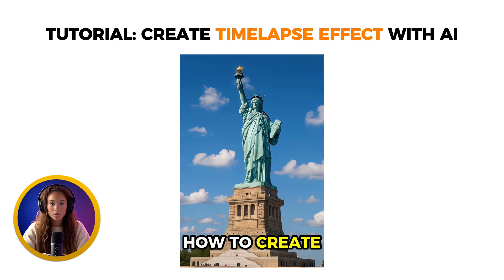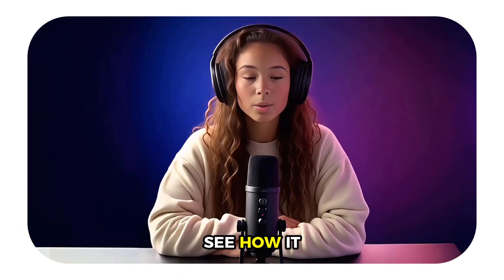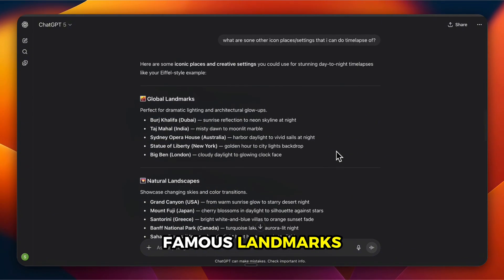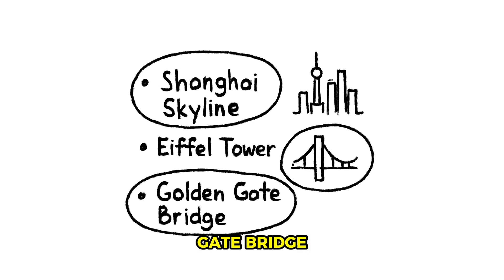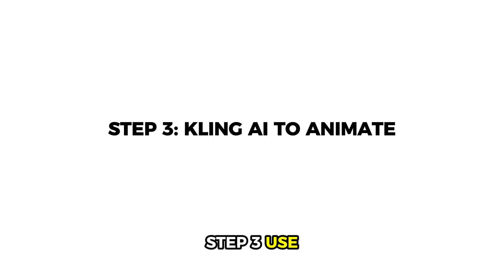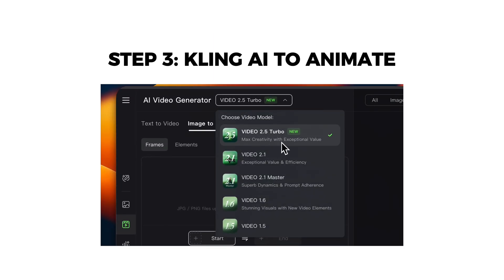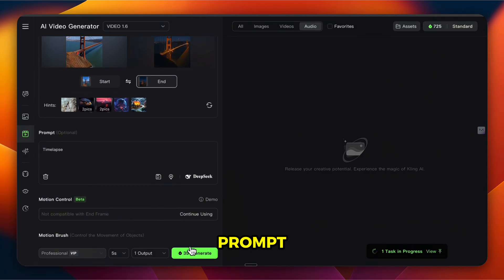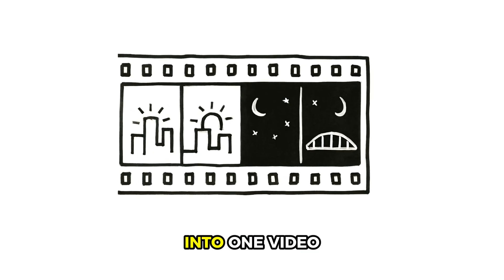How to Create AI Time-Lapse Videos Without Filming (Step-by-Step Tutorial)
Learn how to create stunning AI-generated time-lapse videos without recording any footage.

In this quick tutorial, I’ll walk you through the full process—from using ChatGPT to generate custom key frames to animating the transition with Kling AI. No camera, no timeline editing, and no advanced tools required.

🧠 Tools used in this video:
• ChatGPT – for generating image ideas and prompts
• Kling AI – for creating smooth, AI-driven time-lapse transitions

Perfect for content creators, educators, and anyone looking to create fast visuals without filming.

💬 Drop a comment if there’s an AI tool you want me to cover next!

🏆 My Goal 🏆

My goal at DG Mastery is to share how automation and AI can transform your creative process and help you monetize your content.

Whether you're an aspiring creator or an established brand, I'm here to guide you in building a brand with AI, growing your social media presence, and streamlining your workflow. Let's unlock the power of AI to achieve significant growth and efficiency together! 🚀

👨‍💻 About Me 👩‍💻

Hi, I'm Sabrina, creator of DG Mastery! On this channel, I dive deep into practical strategies for AI content generation, including AI video creation, AI voiceovers, and AI avatars. You'll learn what AI tools to use to create compelling content, even for faceless channels.

We'll also explore the fascinating world of AI agents to understand how they work and acquire essential AI and automation skills to enhance your digital presence. If your goal is making money with AI or simply to achieve incredible efficiency, DG Mastery is your comprehensive guide to leveraging AI for digital creation.

We dive deep into practical strategies for AI content generation, including AI video creation, AI voiceovers, and AI avatars, all designed to help you streamline your workflow and monetize your content, even with faceless channels. We'll explore the fascinating world of AI agents, understand how AI agents work, and acquire essential AI and automation skills to enhance your digital presence. If your goal is making money with AI or simply to achieve significant growth and efficiency, this channel is your comprehensive guide to leveraging AI for content generation and automation. Get ready to transform your approach to digital creation and humanize AI in your content!